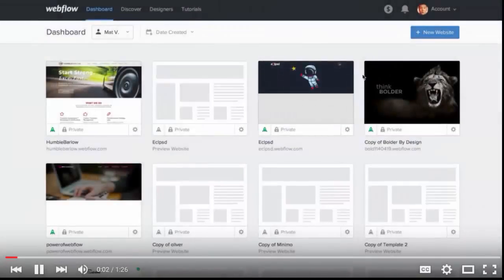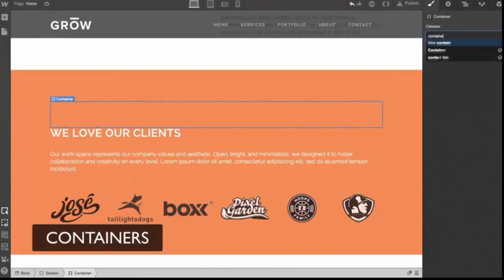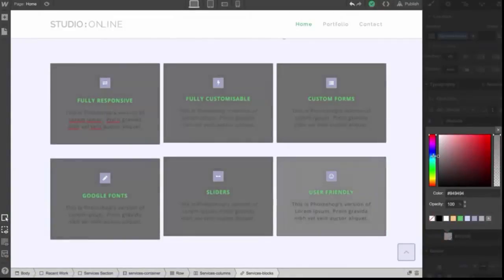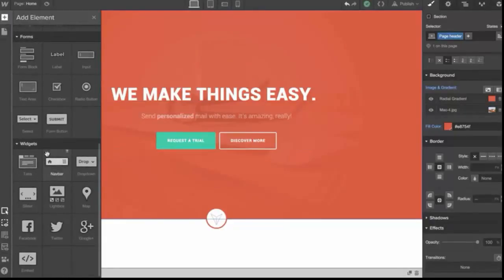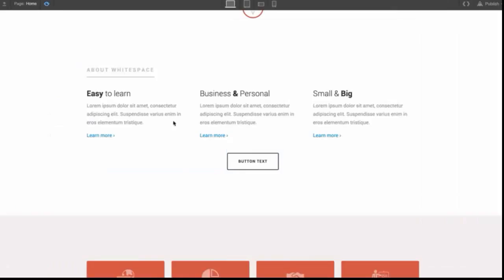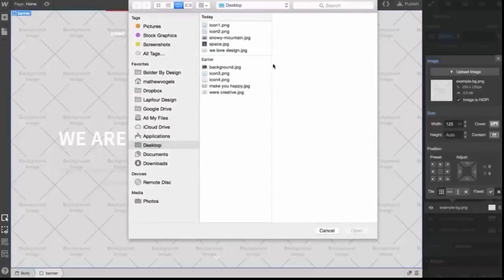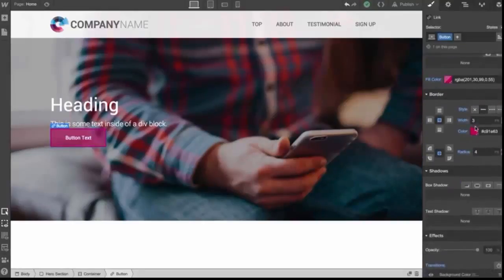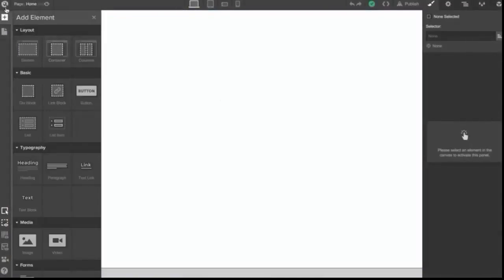Paginas Web Responsive con Webflow gratis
Webflow Website Builder Review Today, most web designers simply outsource the coding part of their projects, first using a sophisticated design software like Illustrator or Photoshop to create.

Más info: -- Hace unas semanas, cuando lancé el rediseño de este sitio te conté que el front-end lo hice mediante una aplicación web muy interesante.

Video de presentación del curso: Crea páginas web responsive con Bootstrap.